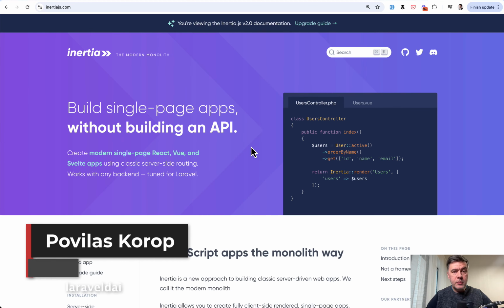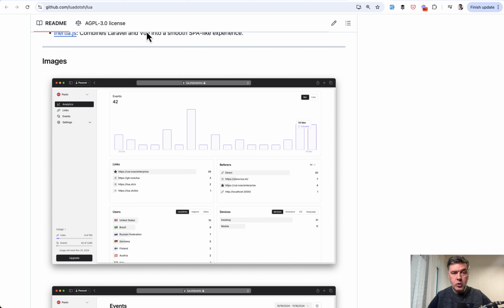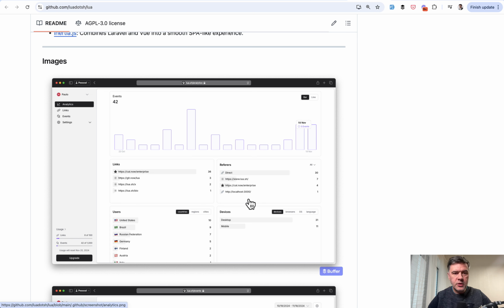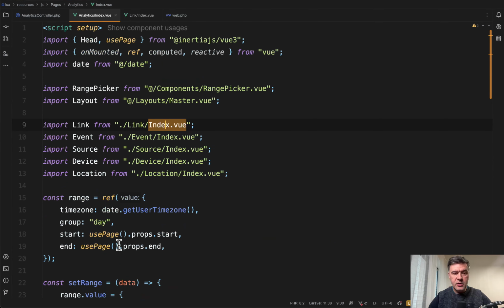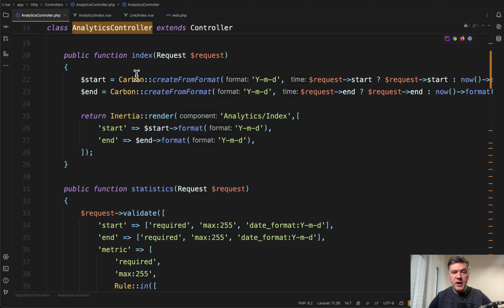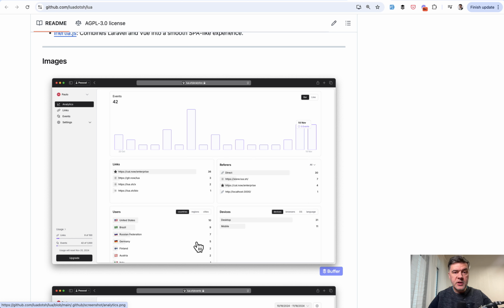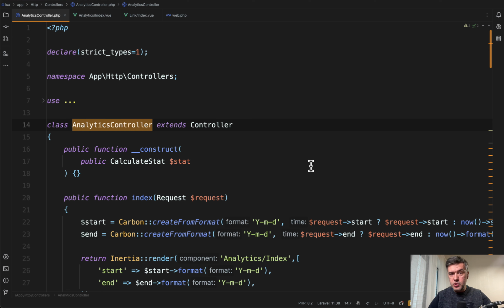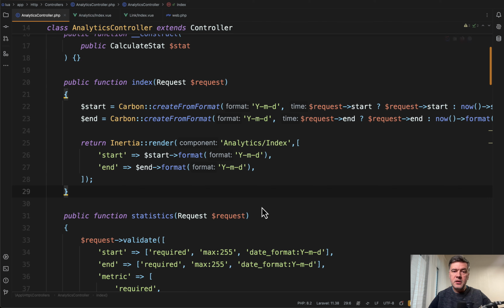Laravel Inertia: API in the WEB Controller?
An interesting open-source example of using Inertia alongside API but in a non-typical way.